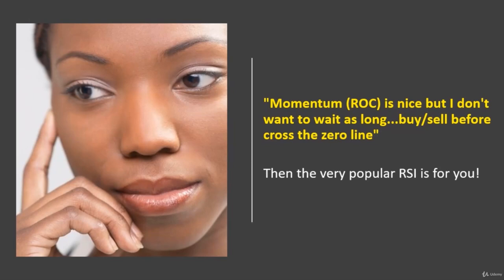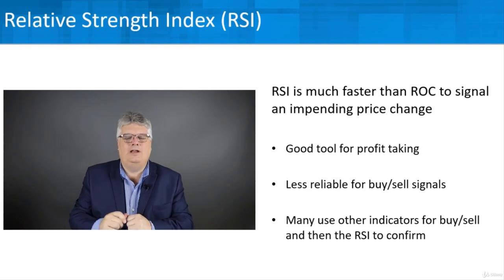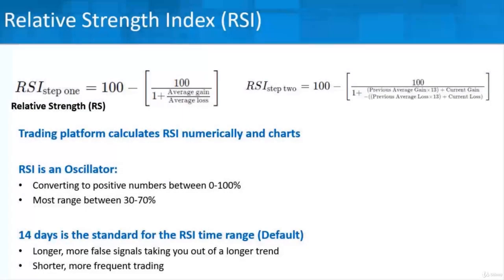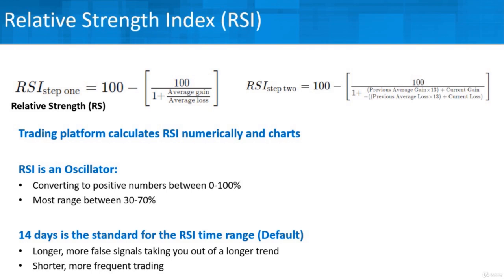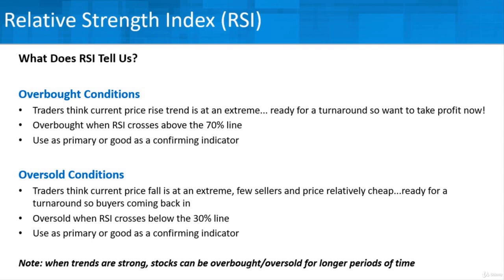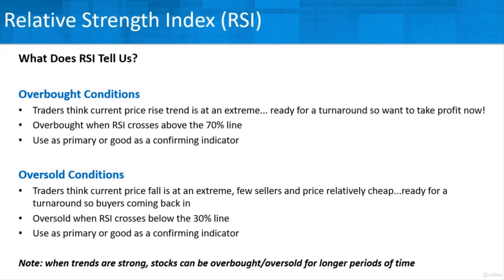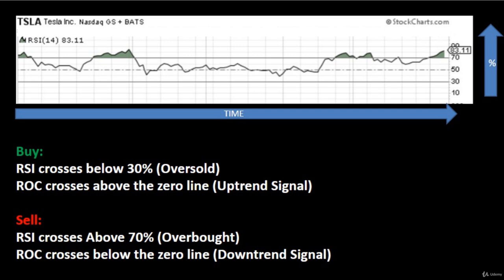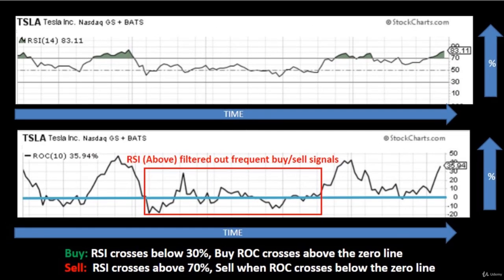70. Relative Strength Index RSI​ A Better Momentum Indicator